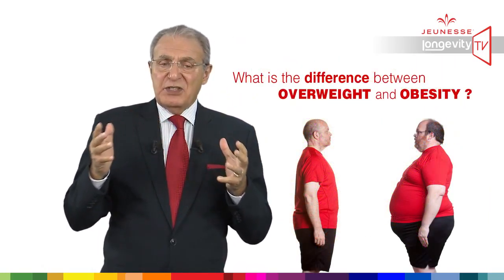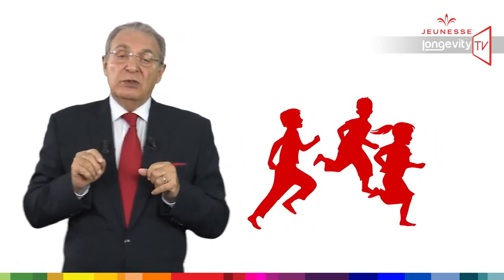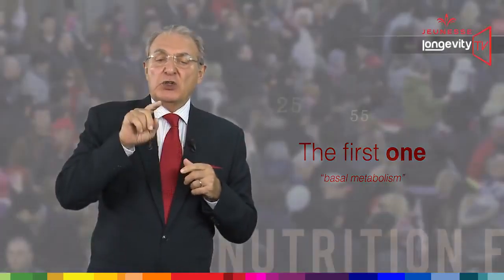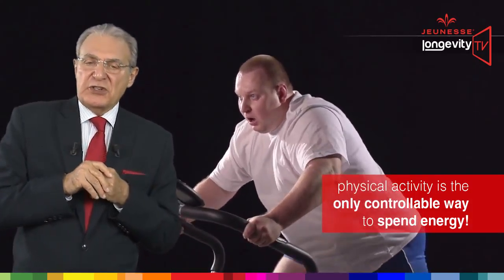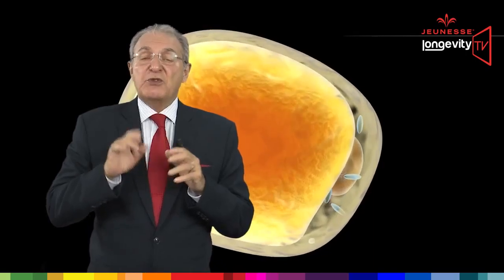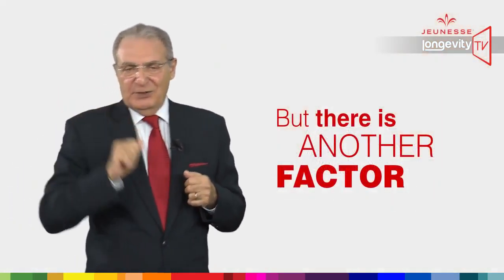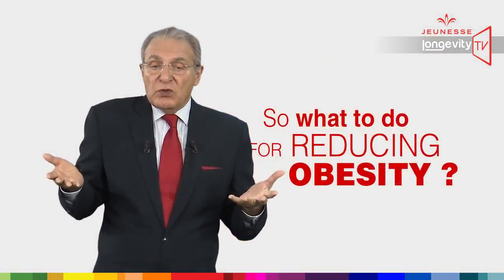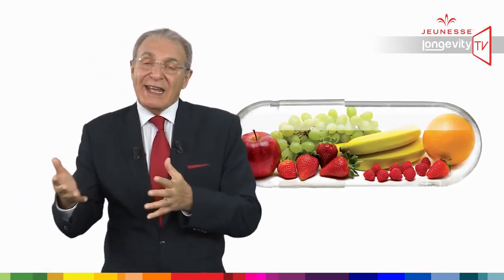Jeunesse Longevity TV Episode 9 Obesity